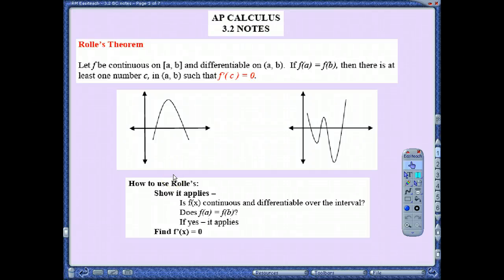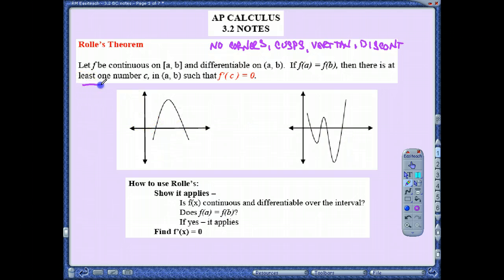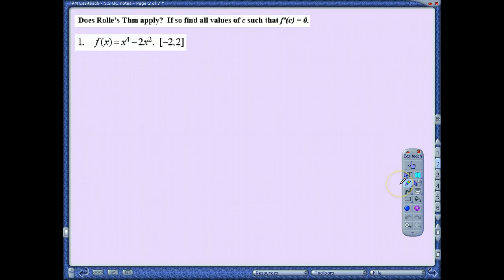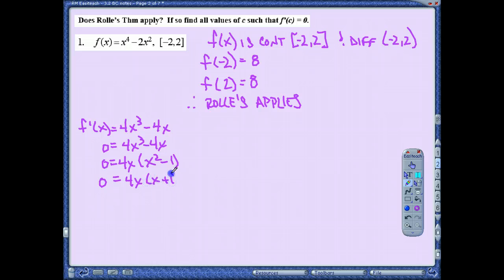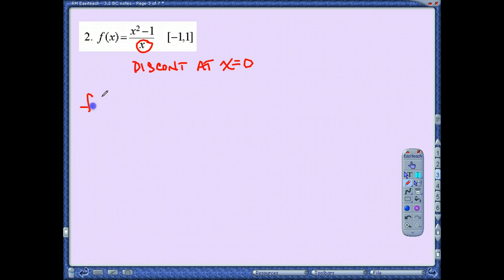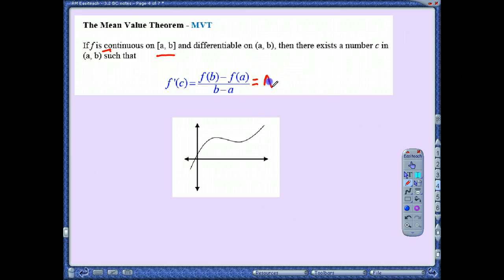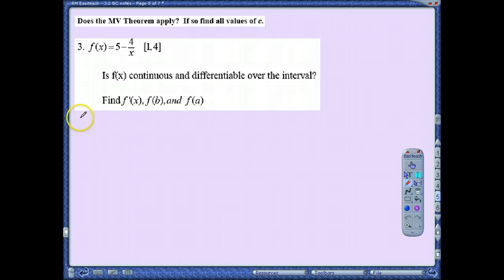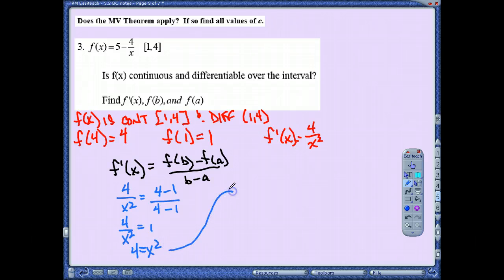3.2 Video 1